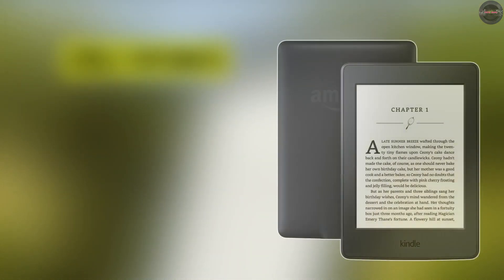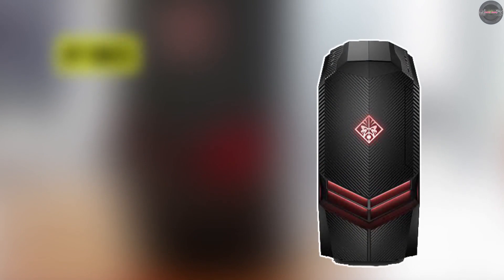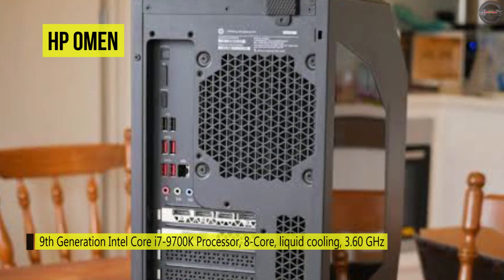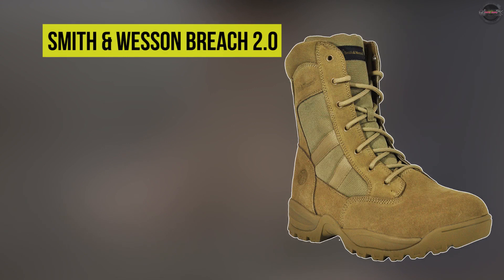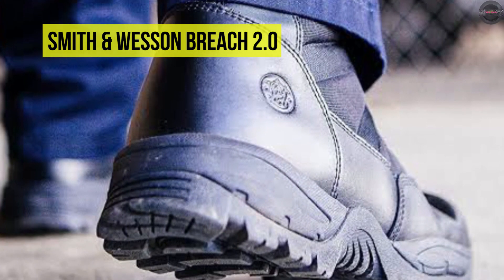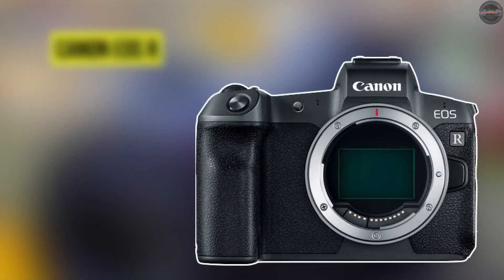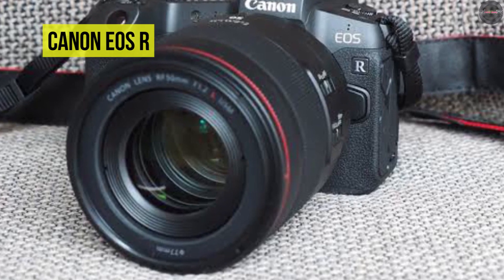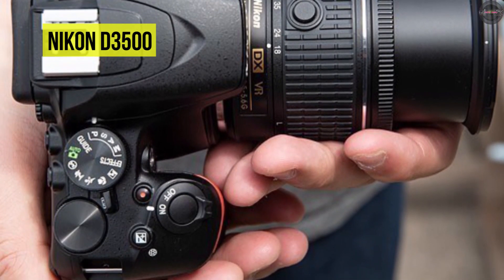Best Black Friday Deals 2019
1. Nikon D3500
2. Canon EOS R
3. Timberland PRO
4. Skechers Pilot
5. Apple iMac Pro
6. HP Omen Gaming Desktop
7. Kindle Paperwhite
8. Apple iPad Pro

Black Friday sales are officially here. Due to the shorter holiday period, retailers are starting their Black Friday deals earlier than ever. We've been covering Black Friday sales for over a decade, and to assist you in making sense of the season, we're utilizing that expertise to offer our greatest Black Friday secrets, Amazon hacks, and all-around advice. Check out the video for some awesome deals.